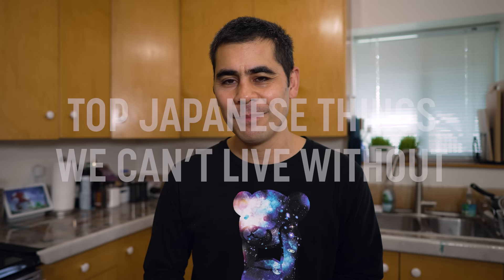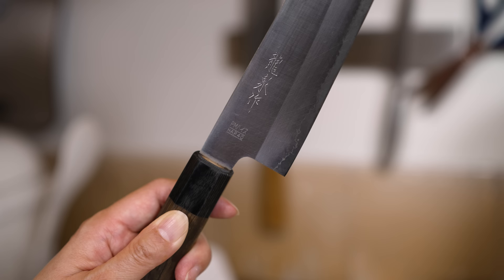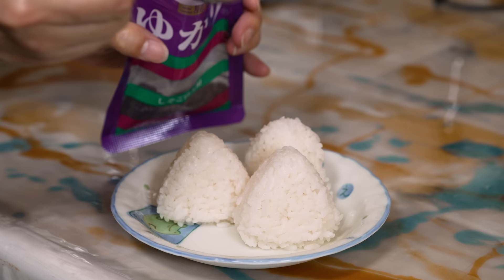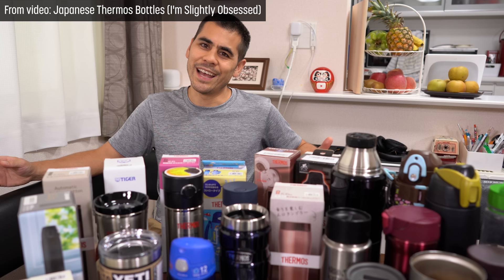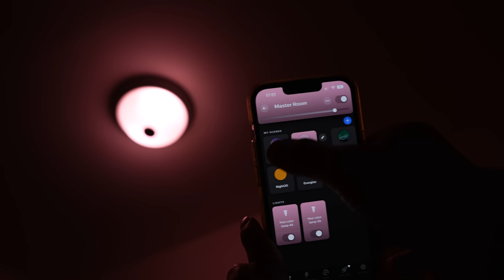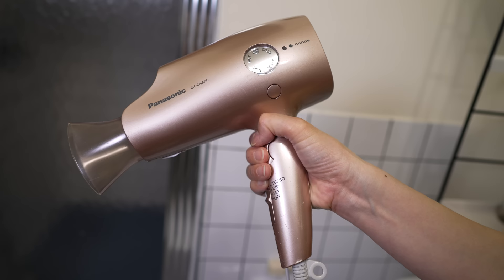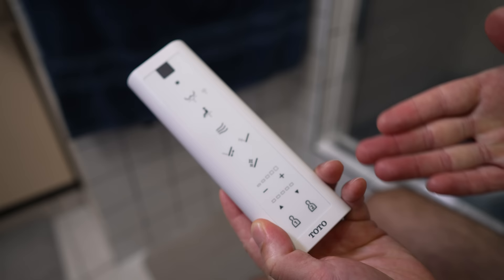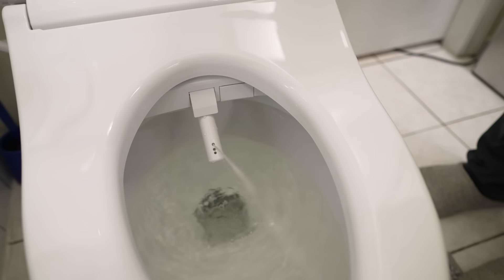Top Japanese things we CAN'T live without!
Since moving to Canada there were Japanese things we missed. These are the top Japanese things we're using in Canada.

- Tiger electric water boiler and warmer
- Tamagoyaki pan
- Zojirushi rice cooker
- Rice ball maker
- Daikon, garlic, and ginger graters
- Tea / Water pitcher
- Zojirushi thermos / water bottles
- Aji-tama maker
- Thermos Bento box
- Philips Hue Lights
- Zebra Pens
- Cat sifting litter box
- Cat pad refills for litter box
- Cat wood pellets (if you can find generic wood pellets at a hardware store they're cheaper)
- Diatomaceous earth bath mat
- Ikea TOFTBO bath mat
- Panasonic Nanoe Salon Hair Dryer
- Toto C5 Washlet